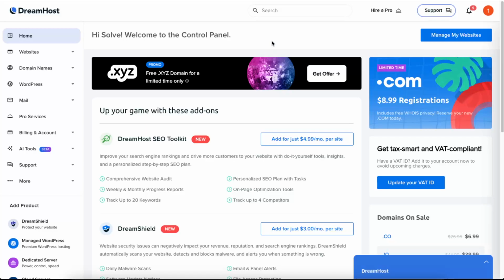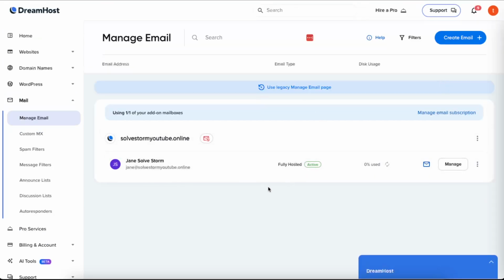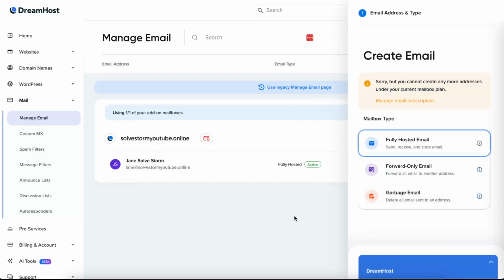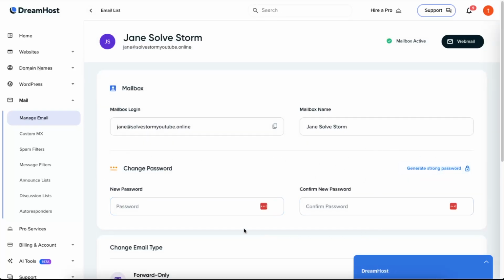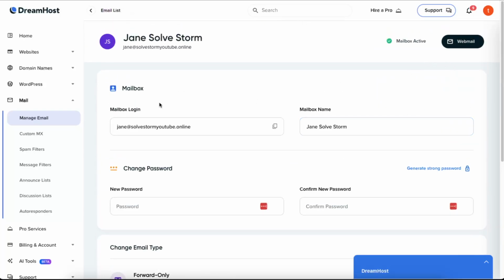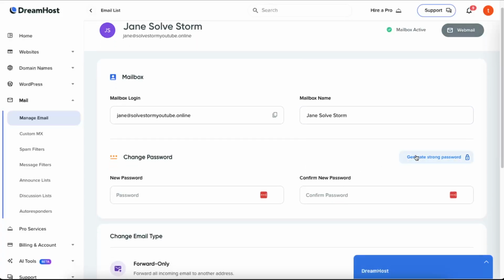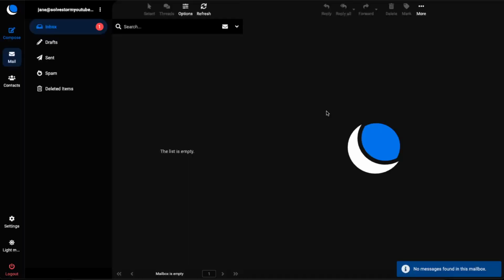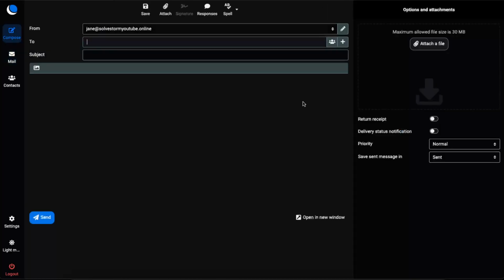How To Open Dreamhost Mail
In this video I show you How To Open Dreamhost Mail!